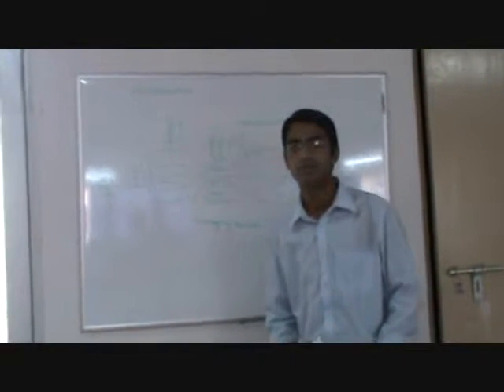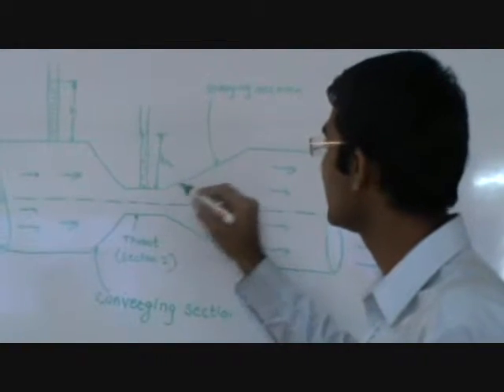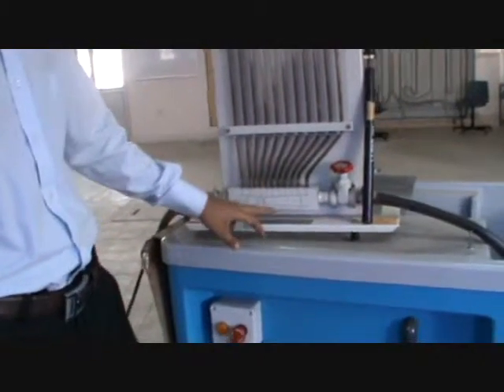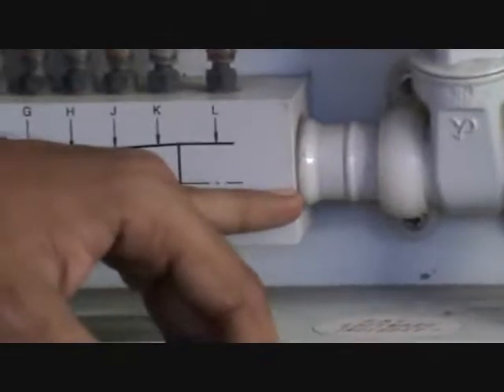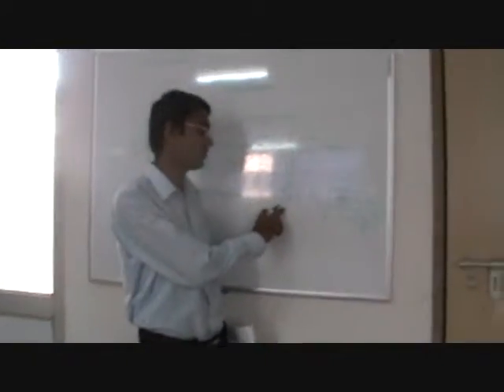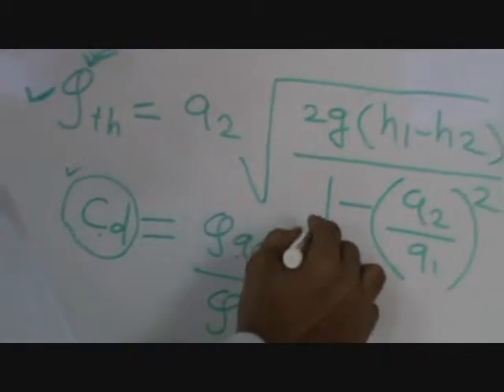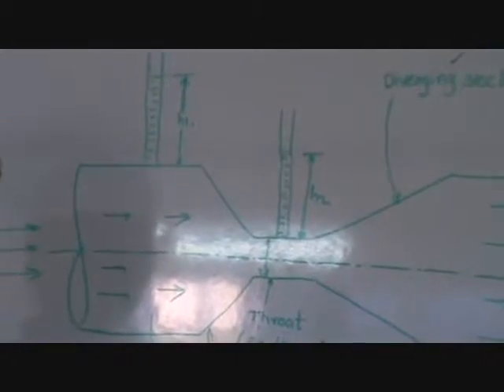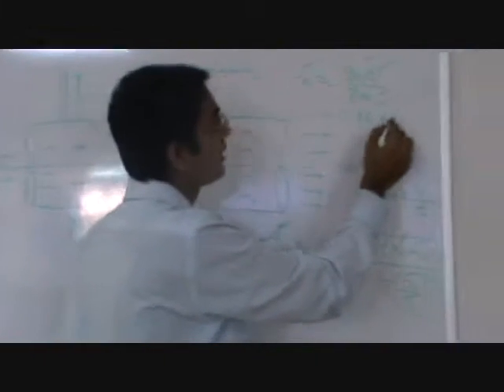NPTEL video1 0001